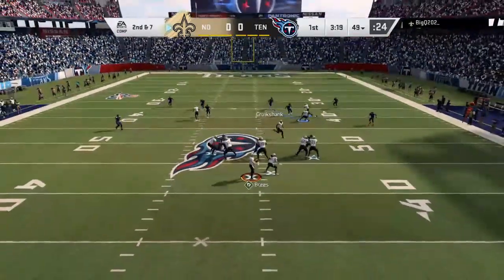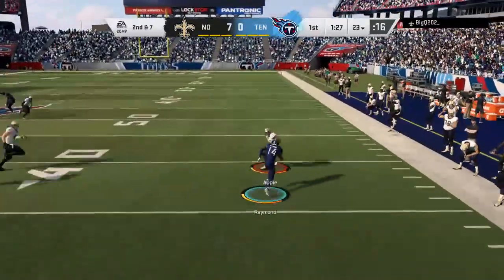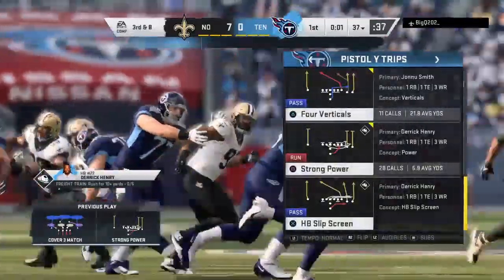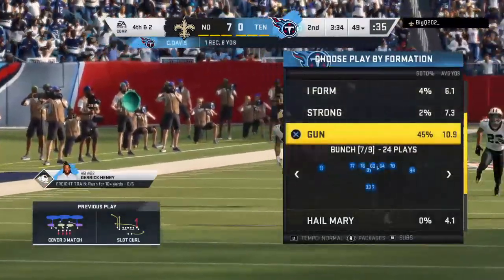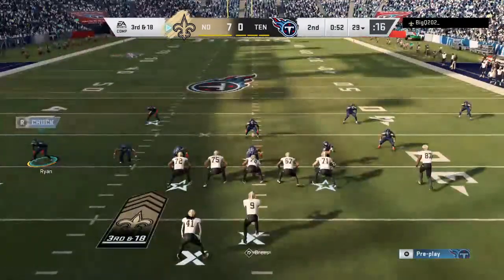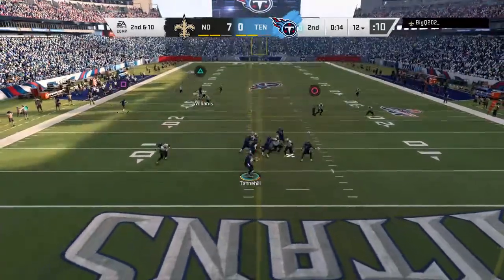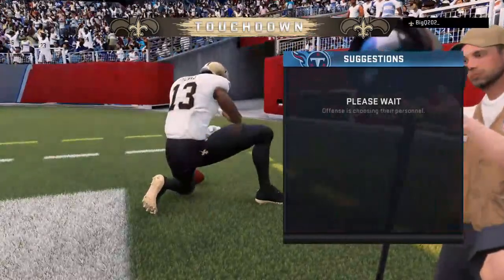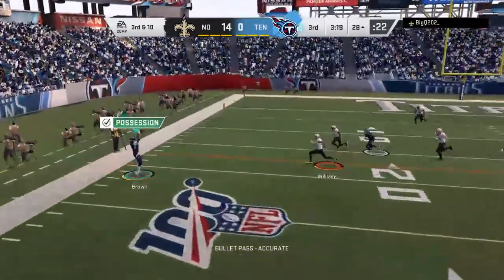Vibe_BG-27 Madden 20 LiveMe